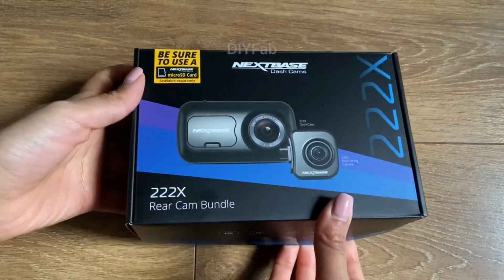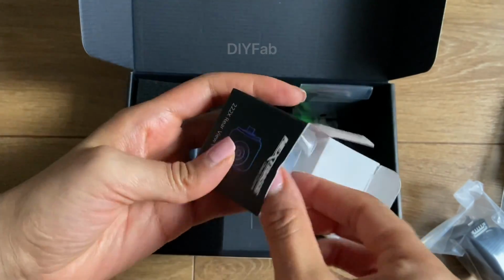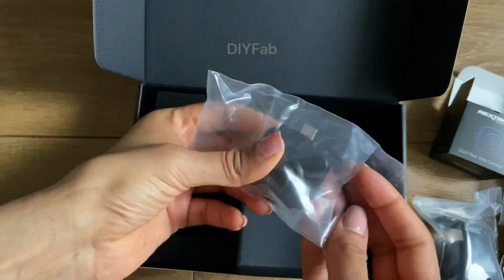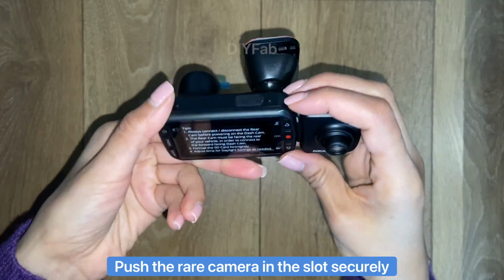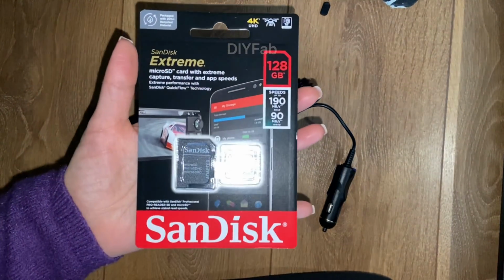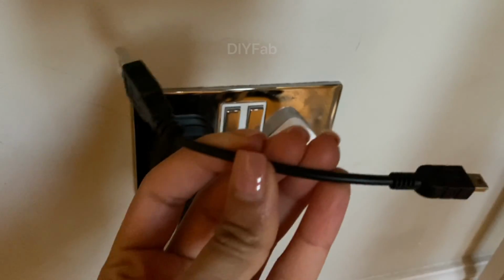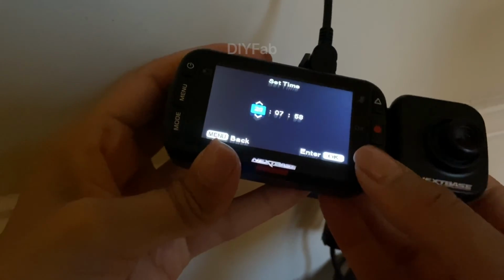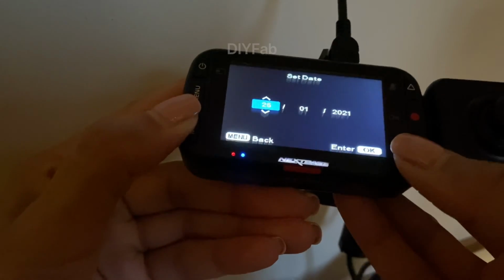Nextbase 222X Dash Cam Duo Front & Rear Unboxing Installation Setup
In this video we unbox, install and setup the Nextbase 222X Dash Cam Duo Front and Rear Camera. You can find the link to install the camera in your car is at the end of the video.

Product link (Nextbase 222x Front and Rear Dash Cam

Product link (SanDisk 128GB Extreme microSDXC card + Adapter)

Full Transparency for My Audience:
I have not accepted any monetary compensation from the brands to provide this video. I appreciate your support and look forward to providing helpful and entertaining videos for you to enjoy. Thank you!